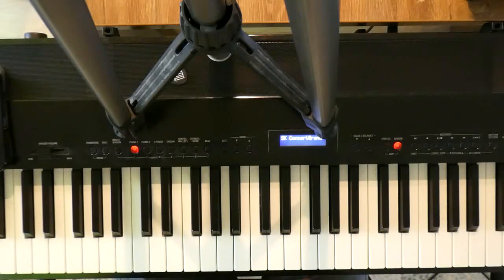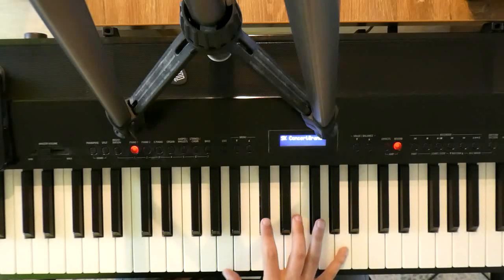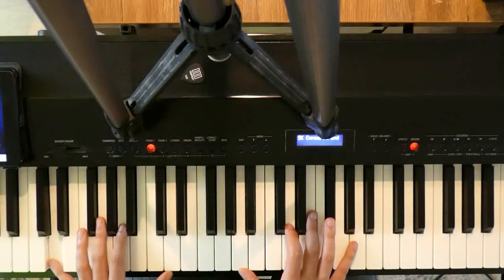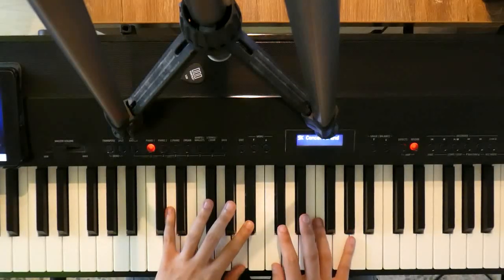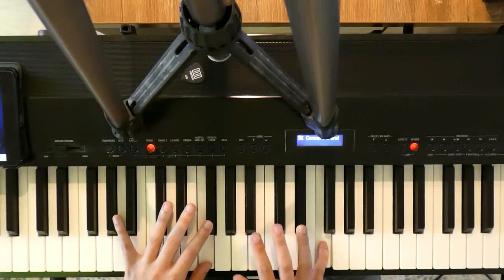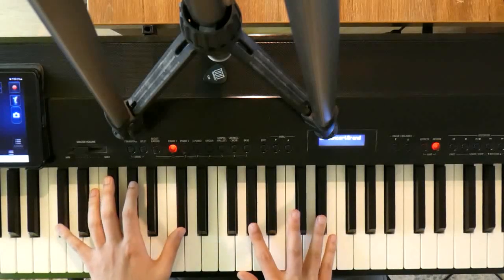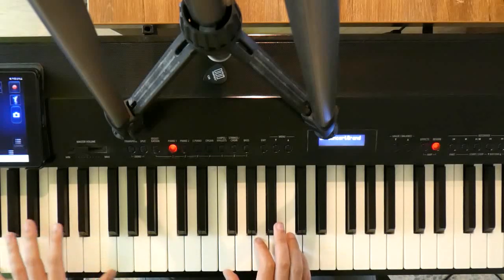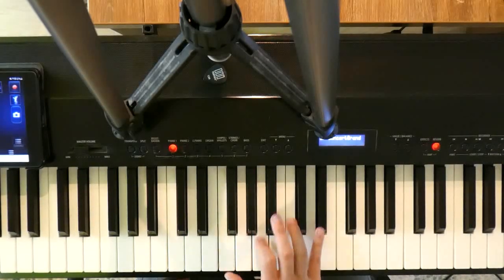The Smile - Pana-vision | Piano Lesson